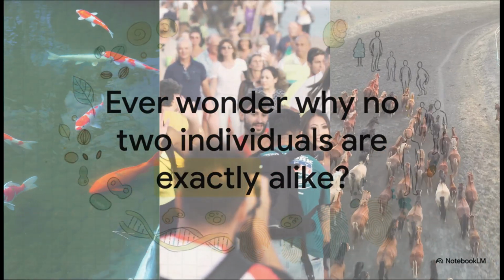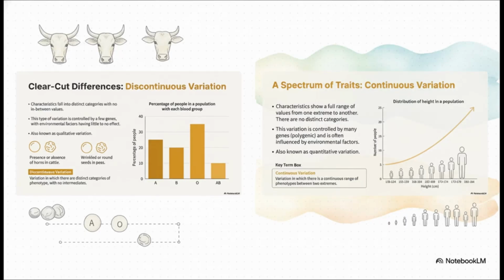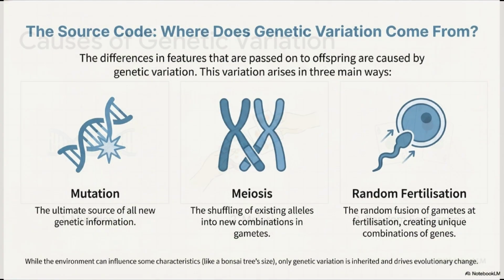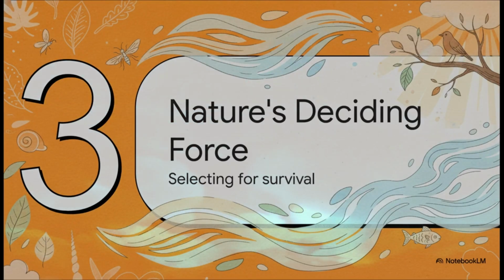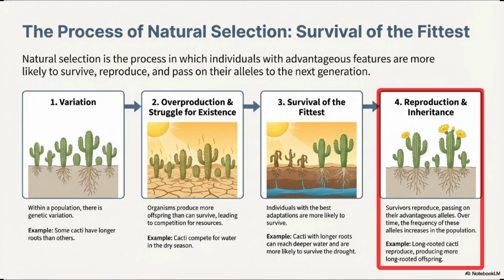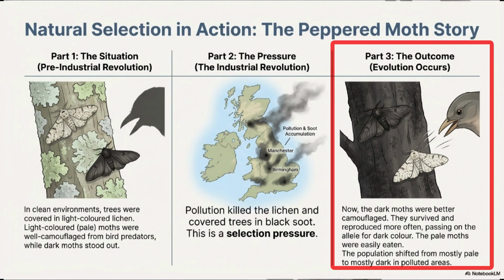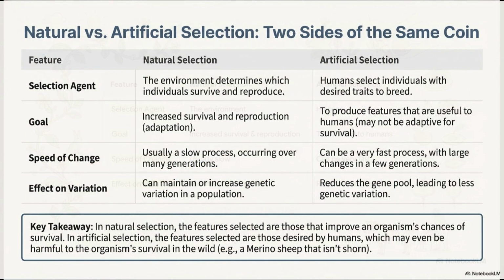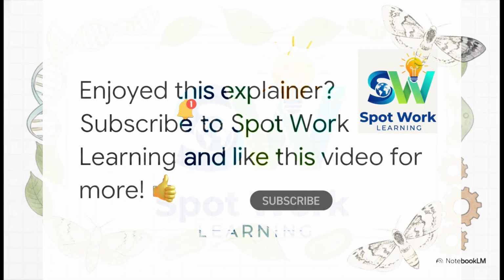Chapter 17: Variation and Selection | IGCSE Biology (10 min Explainer)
Welcome to this 10 Min Explainer on Chapter 17: Variation and Selection. In this video, we dive deep into the biological mechanisms that drive diversity within species and the forces of evolution.

In this video, you will learn about:

[00:15] Introduction to Variation: Why individuals differ.
[02:10] Continuous vs. Discontinuous Variation (with examples).
[03:45] The Role of Mutation and Environment in phenotypic variation.
[05:20] Adaptation and the process of Natural Selection.
[07:05] Artificial Selection vs. Natural Selection: What’s the difference?
[08:00] Summary and key takeaways for exams.

Whether you are preparing for your IGCSE exams or just curious about genetics, this video simplifies complex concepts into easy-to-understand segments.